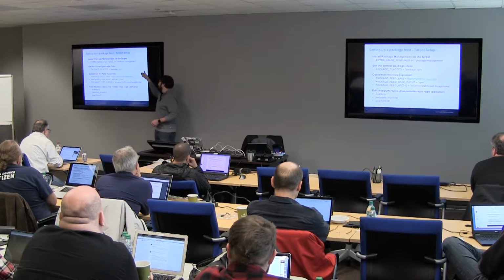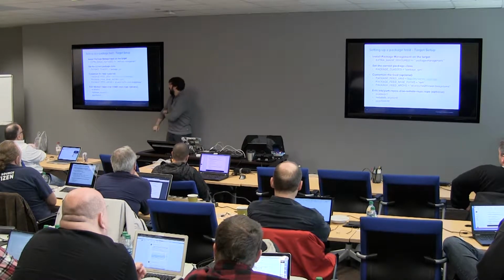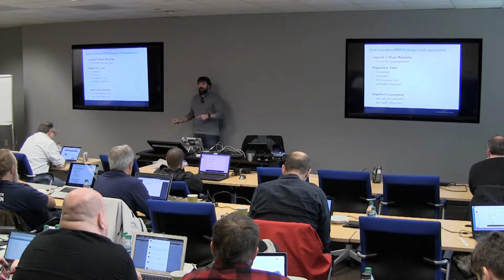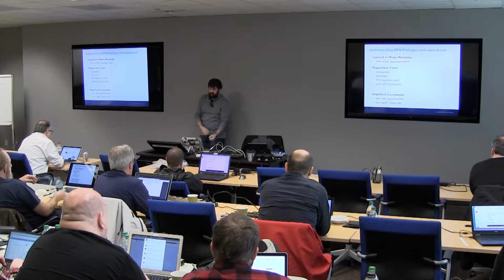4 YPDD-2018 Portland, Package Feeds - Stephano Cetola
Yocto Project Dev Day 2018 Portland

Package Feeds - Stephano Cetola